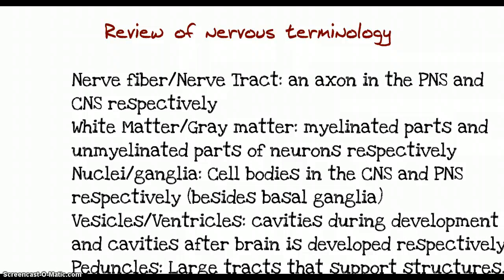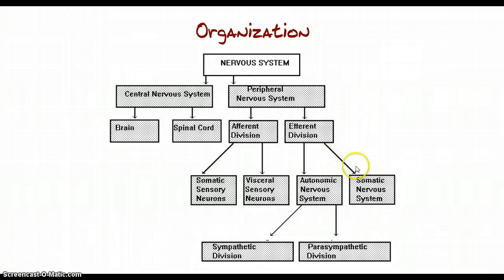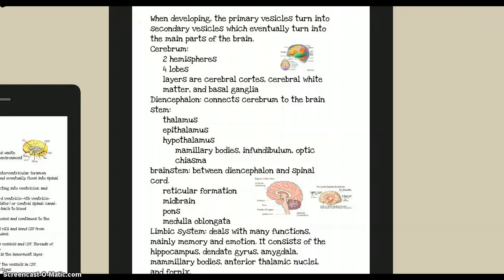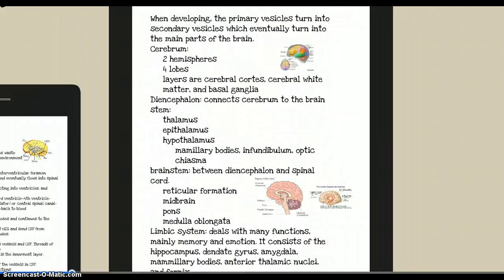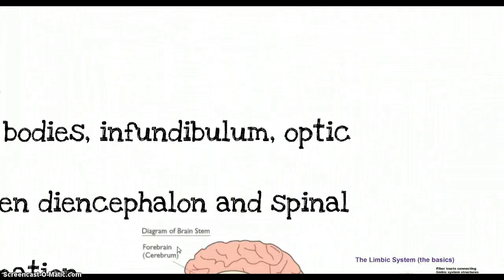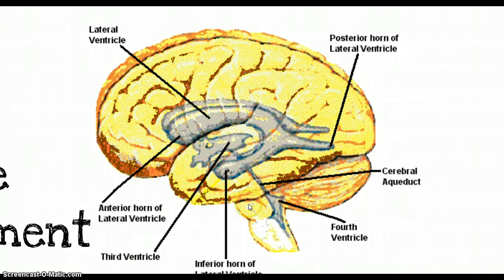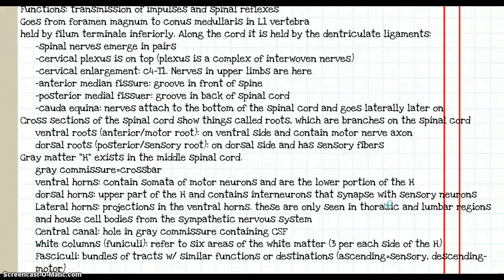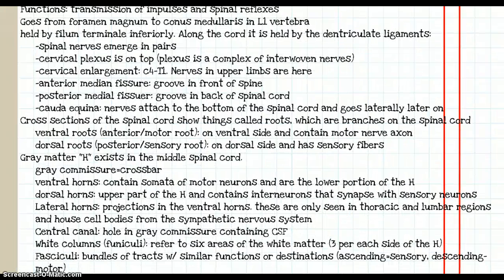Nervous system Part one of three